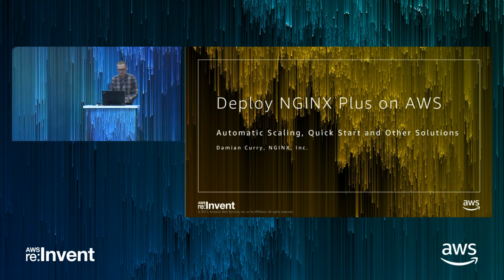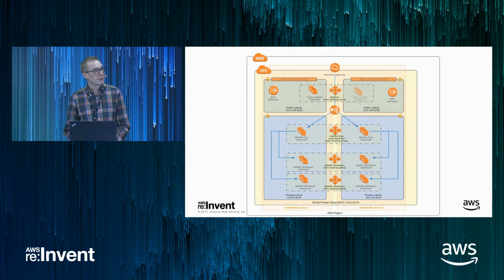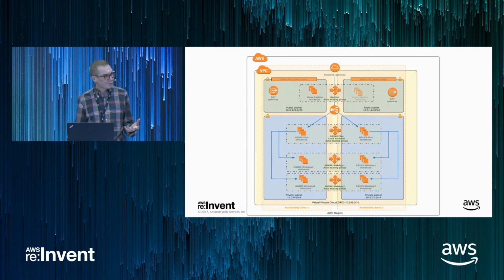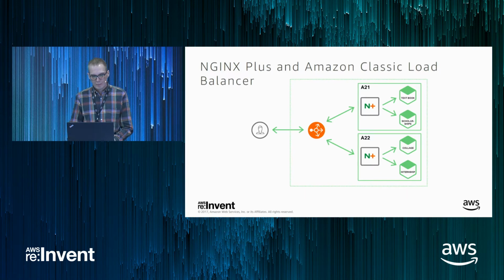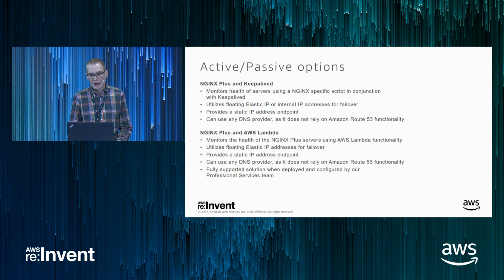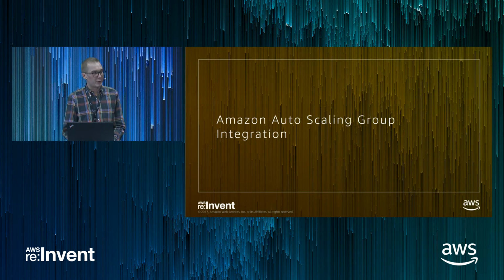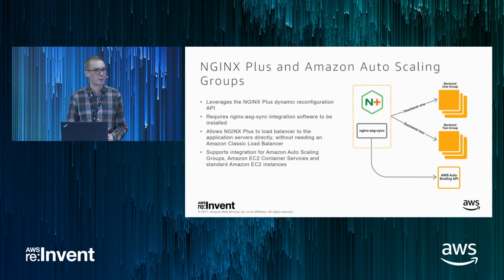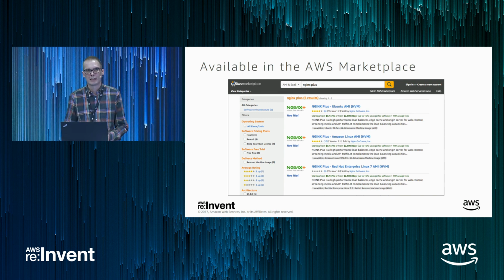AWS re:Invent 2017: Deploy NGINX Plus on AWS: Automatic Scaling Quick Start and Othe (DEM39)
Over the past year and a half, NGINX has released two production-ready AWS Quick Start turn-key deployments for integrating NGINX Plus with various AWS infrastructure components. Earlier this year, we released our latest Quick Start: a completely integrated automatic scaling solution with service discovery to support AWS application scaling with NGINX Plus. NGINX has various touch points throughout AWS, including integration with Application Load Balancers, Classic Load Balancers, and other load balancing products, to help support seamless application migrations. Bring your scale and migration questions and join Damian Curry, a Solution Engineer at NGINX, as he demonstrates NGINX Plus solutions and integration points on AWS.